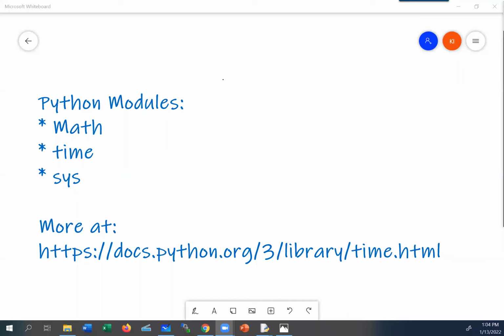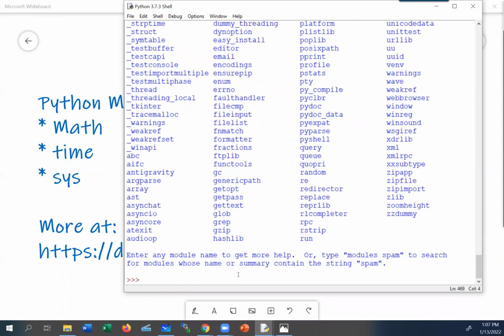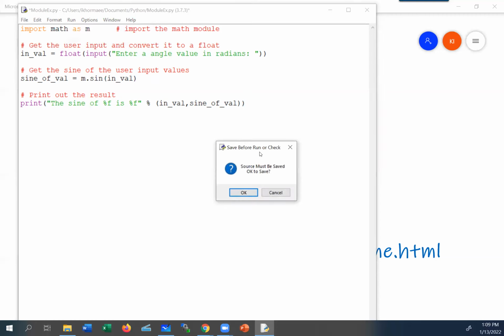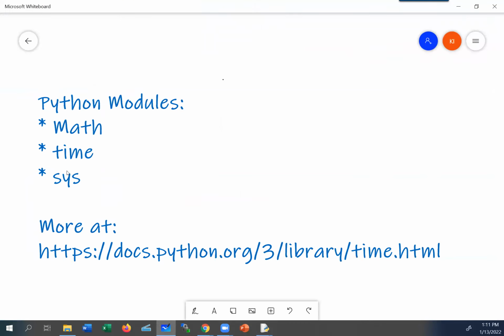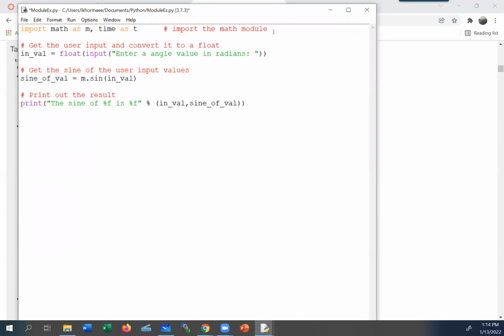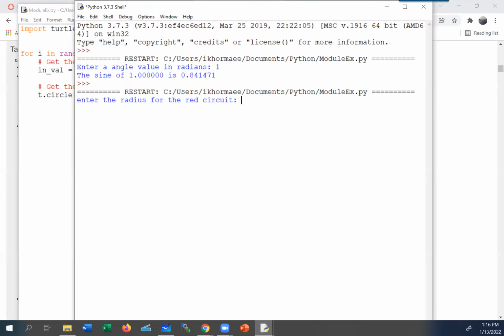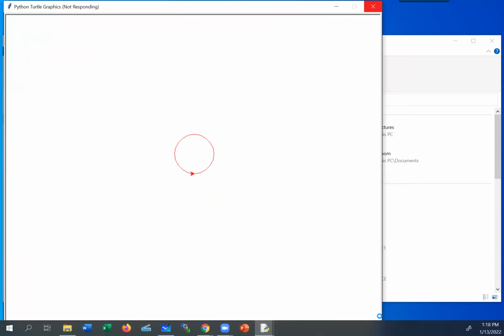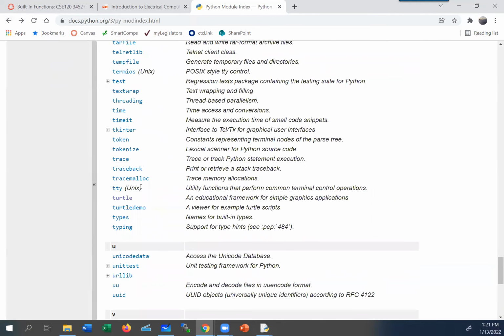ECS22 - Python Built-in Modules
This video introduces the concept of Python modules with examples from math, time, sys and turtle modules.